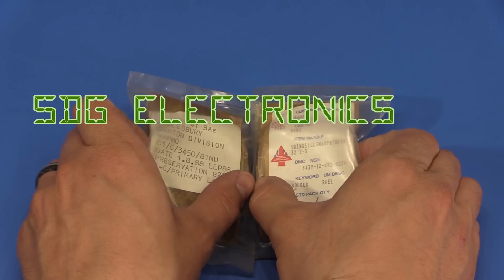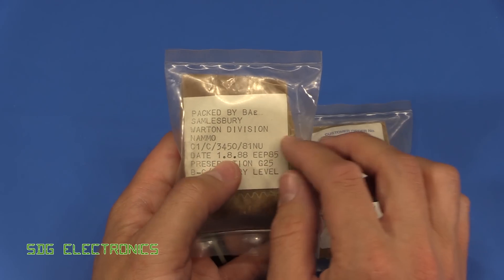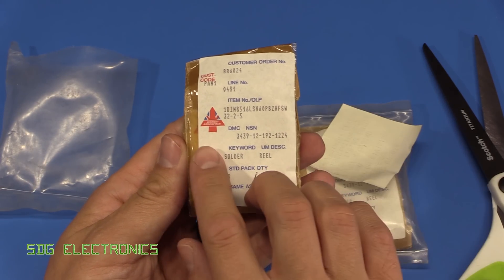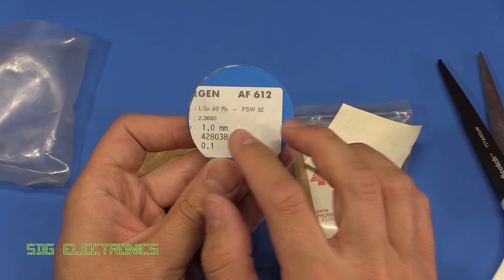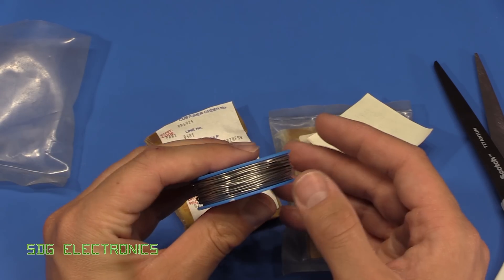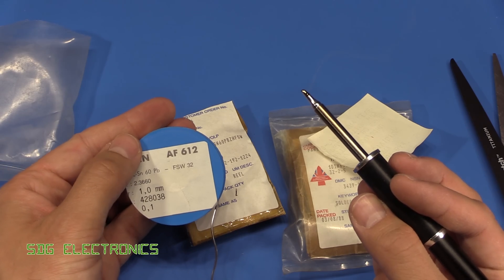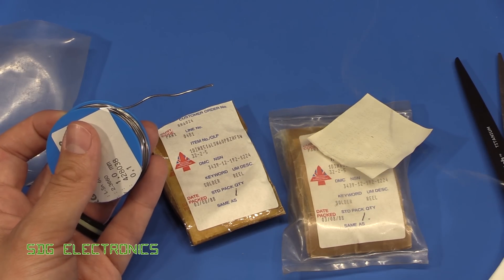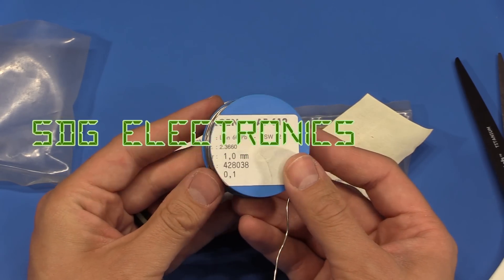SDG #071 British Aerospace 1988 Solder Ration...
A random find on eBay of some vintage 60/40 solder with lots of rosin flux and high halide content.